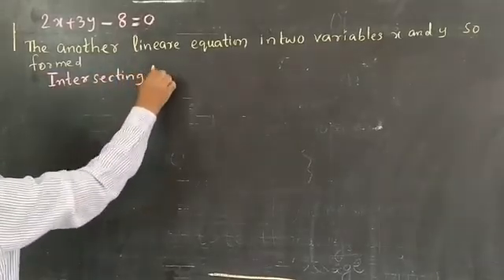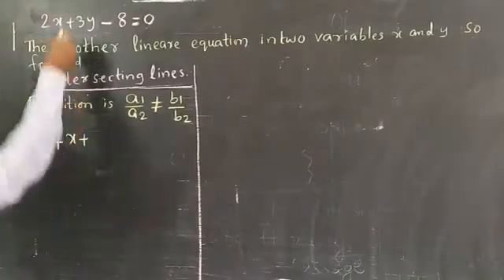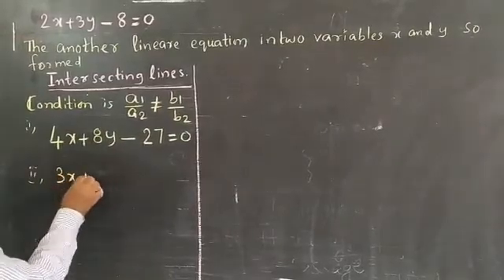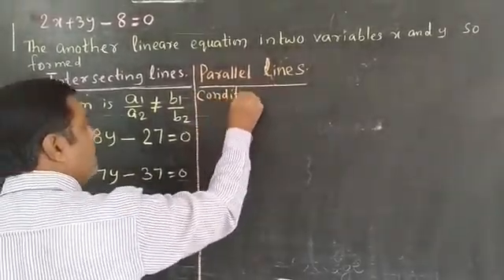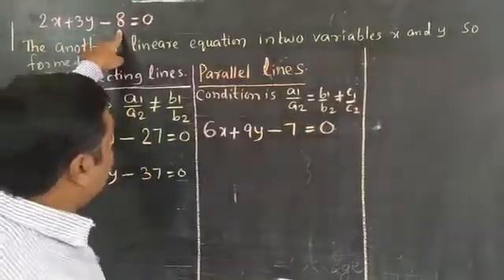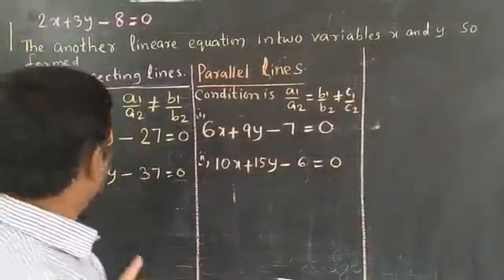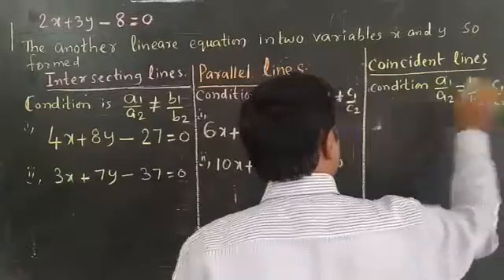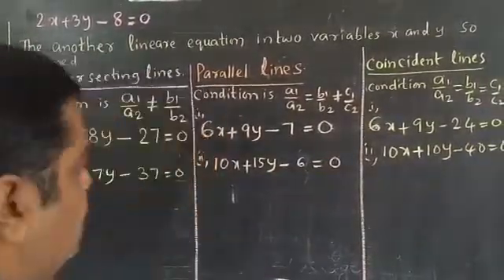10th Class / Maths / Linear Equations Part - 9 // Mahabubabad Education